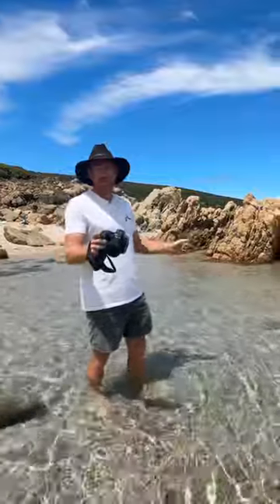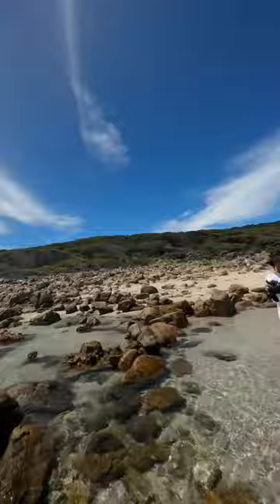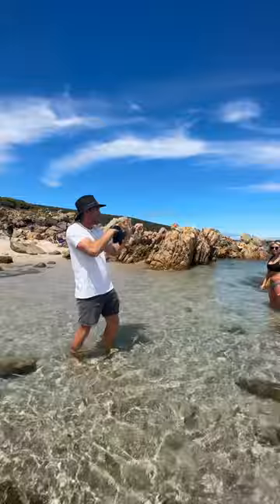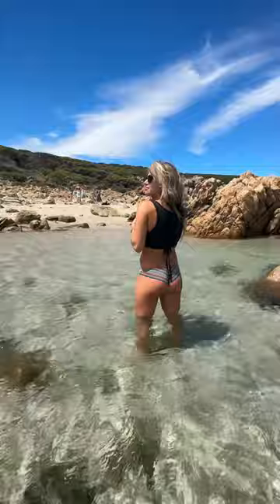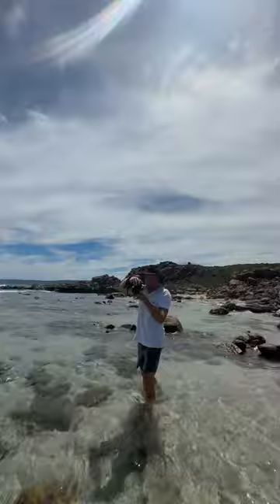The V theory in photography to get nice light on your subject.